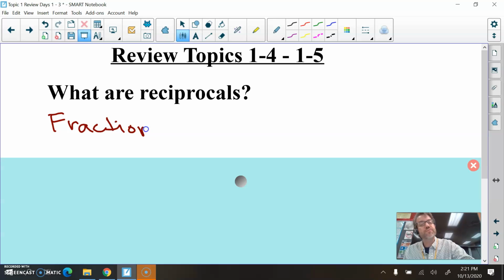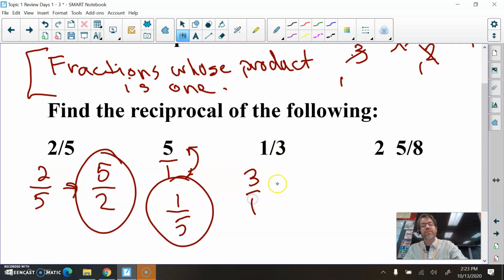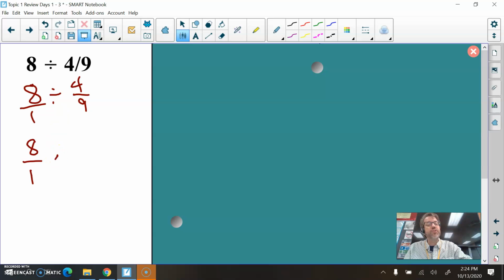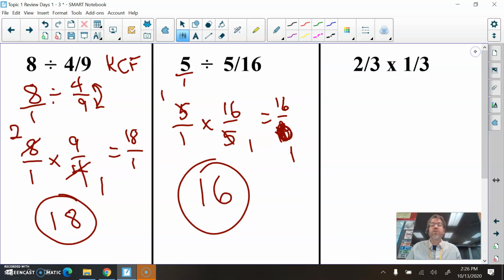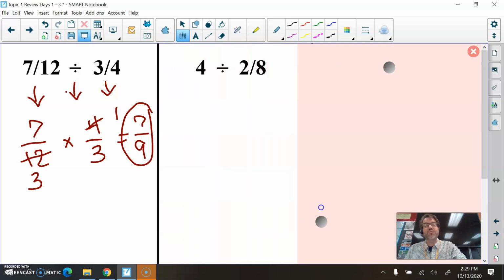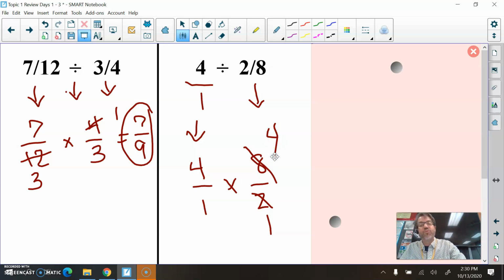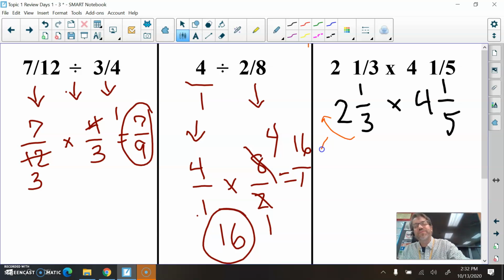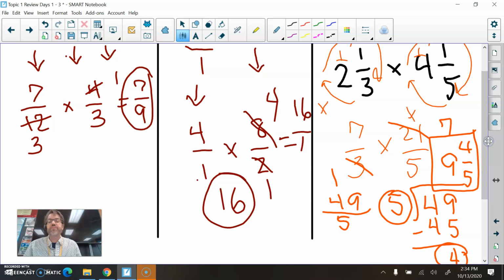Topic 1-4 - 1-5 Review